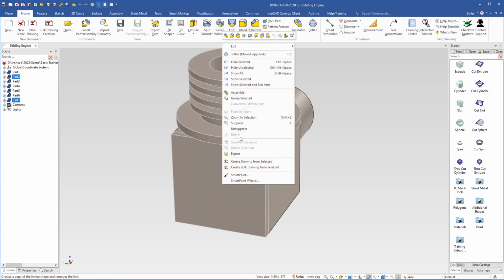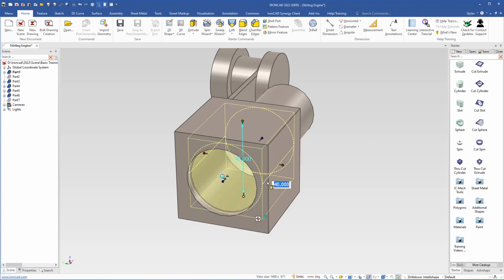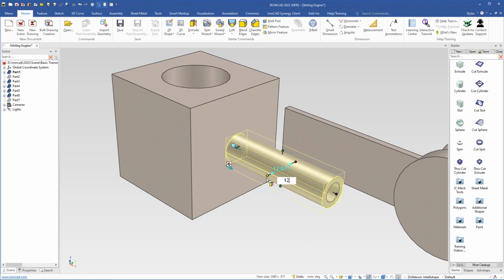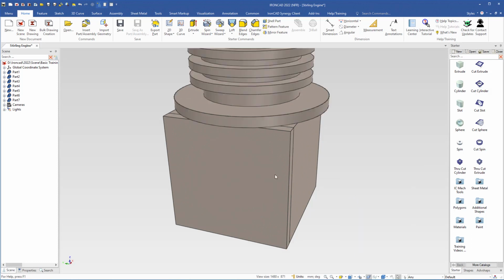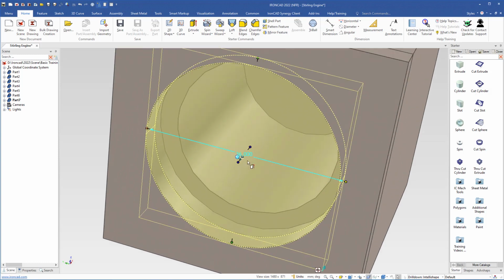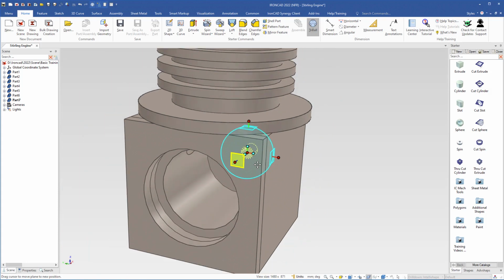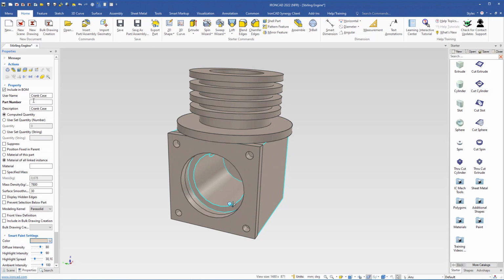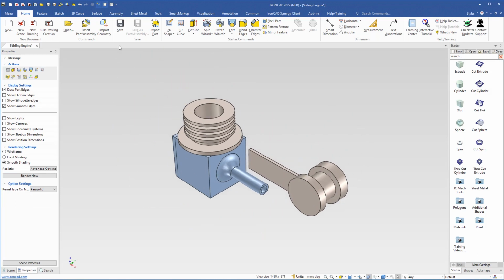IronCAD Training 20 | Stirling Engine (3/24)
Tip: Try to undock the Properties tab to its "own window" and dock it to the left side, "wall-to-wall" with the Scene Browser. This way you can see and edit the properties of the selected object that has been selected in the 3D scene or in the history tree. Very useful!